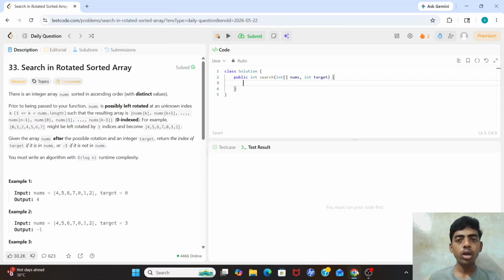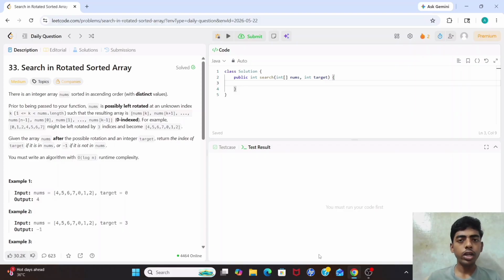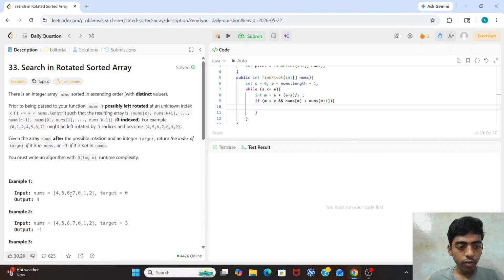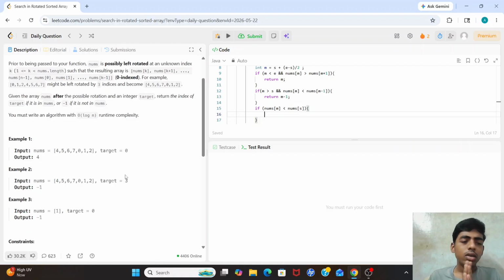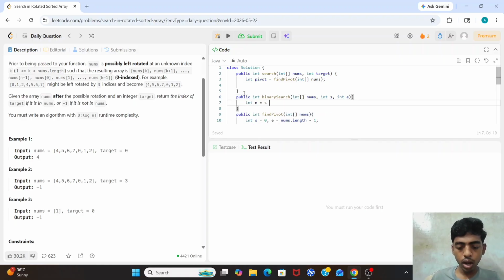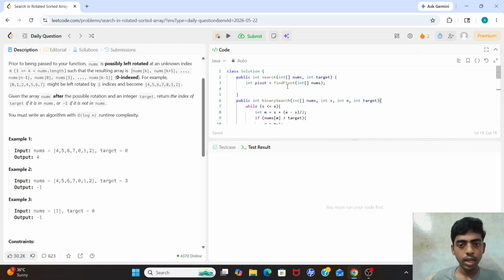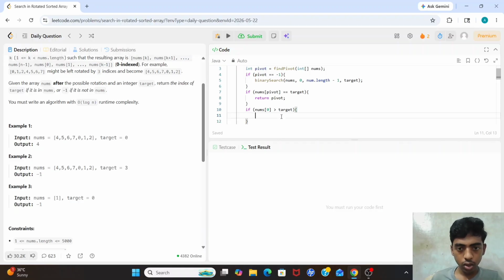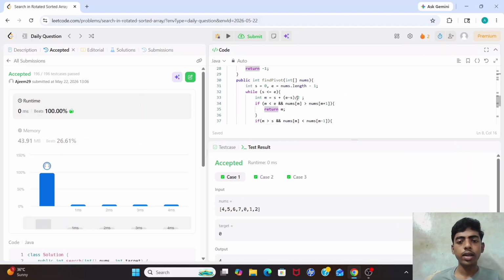HOW TO: Search in Rotated Sorted Array (Beats 100% Time Complexity)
Mastering Binary Search is the key to cracking top-tier tech interviews! Today we are tackling the LeetCode Daily Challenge: Search in Rotated Sorted Array.
The goal? Find a target element in an array that has been rotated at a pivot point, and we must do it in O(log n) time complexity.

In this video, I break down:
The logic behind identifying the "Sorted Half."
How to handle the rotation pivot without using O(n) linear search.
Step-by-step code implementation in [Java].
Tips to achieve 100% Runtime on LeetCode.